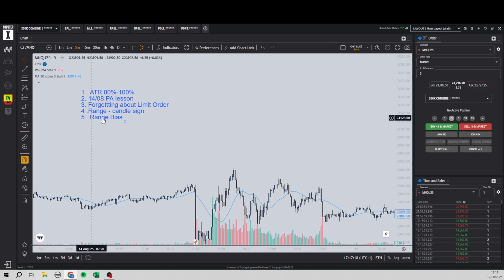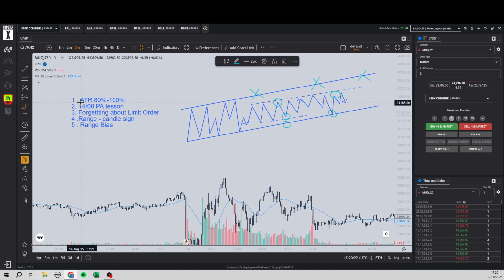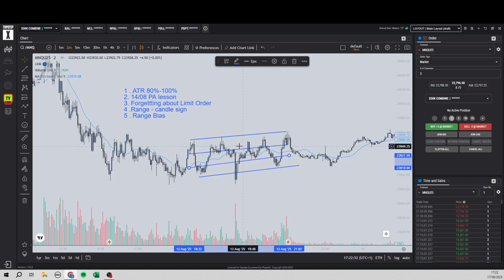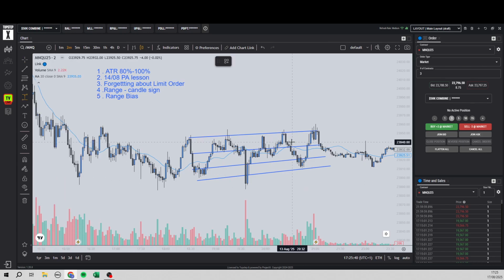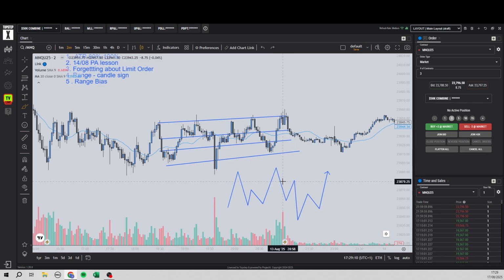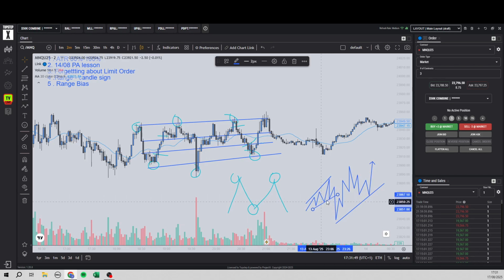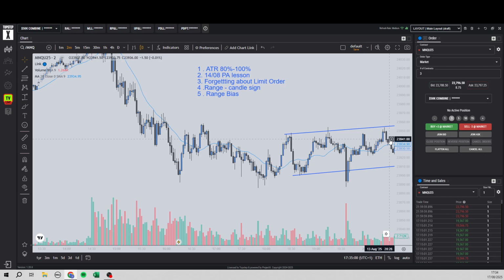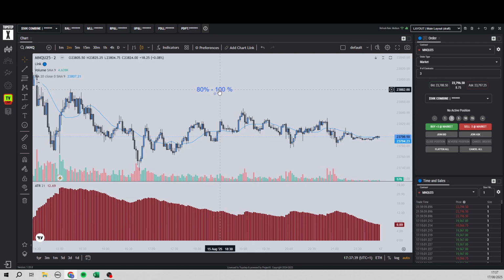Weekly Recap - Lessons Learned Week 11/08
Little new series making for my lessons of my biggest lessons learned past week -

The content of all recorded livestreams are for educational and entertainment purposes only. I am not a licensed financial advisor, and nothing presented in the videos constitutes financial, investment, or trading advice.
All trading involves risk and may not be suitable for all investors. Any opinions, analysis, or strategies discussed are my personal views and are not recommendations to buy or sell any financial instrument.
You should do your own research and consult with a qualified financial advisor before making any investment decisions.
I assume no responsibility for any losses incurred due to the use of this content.